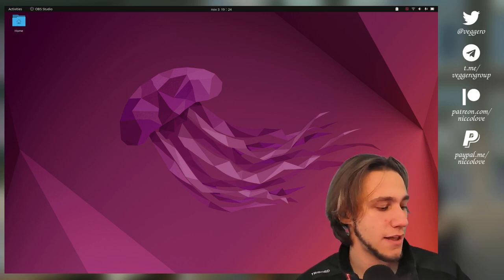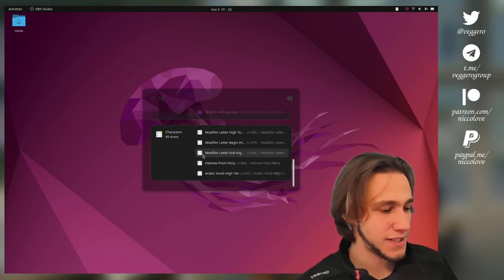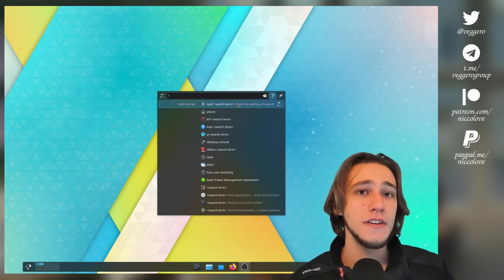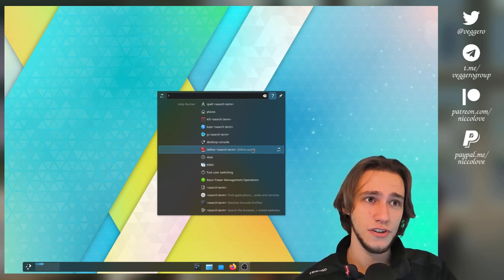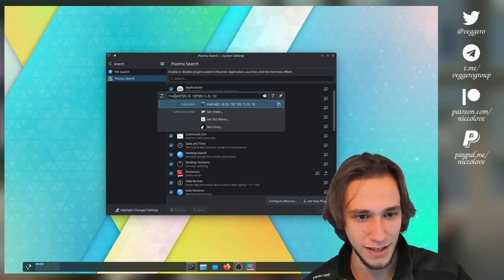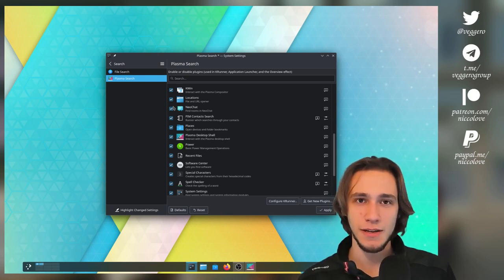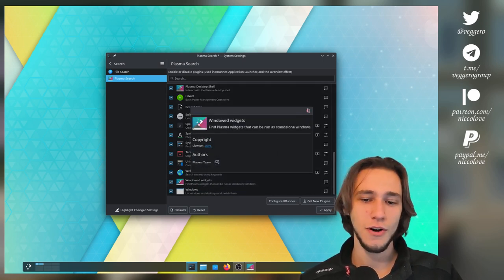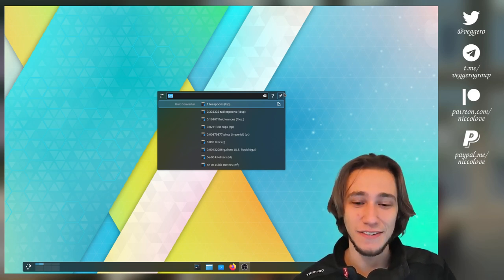SPOTLIGHT-LIKE SEARCH in GNOME & KDE Plasma!